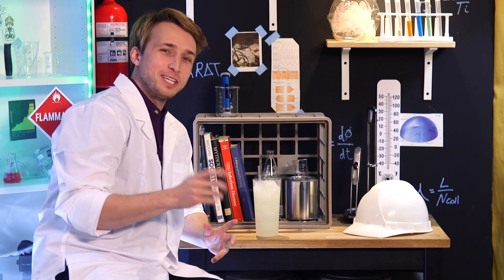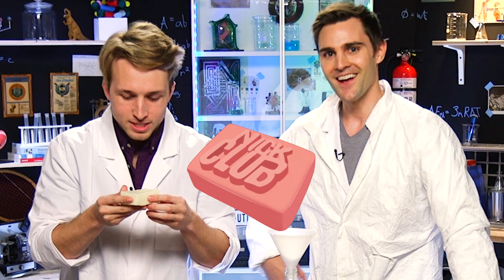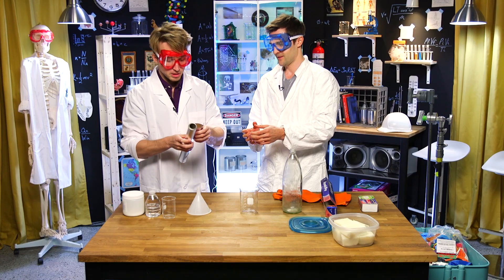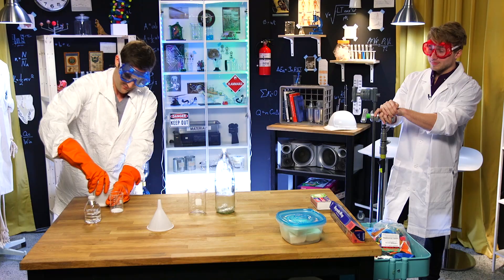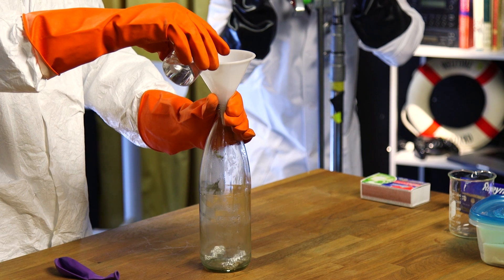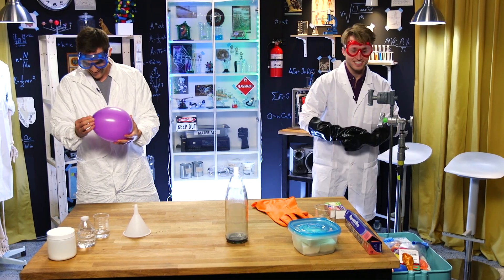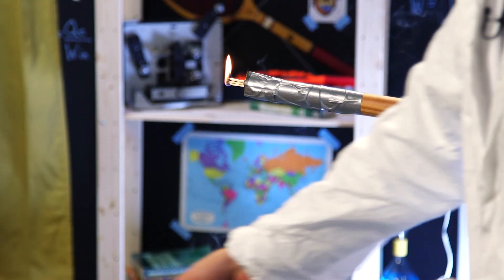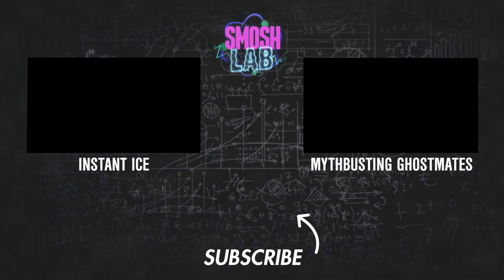EXPLODING HYDROGEN BOMBS (Smosh Lab)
Time for another crazy experiment - this time, exploding hot air balloons?! Look out!

SMOSH LAB pairs SMOSH super-talent SHAYNE TOPP with an actual scientist and they do KICK-ASS science experiments. Every episode will feature a new science experiment and a big friggin’ mess. It’s LEARNING… on accident.

HOST
Shayne Topp

SPECIAL THANKS
Nick Uhas

CREW
Directed by Sunny Peabody
Produced by Sunny Peabody
Smosh Co-Founded by Ian Hecox & Anthony Padilla
Smosh Creative Director: Joe Bereta
Director of Photography: John Hale
Associate Producer: Sarah Whittle
Camera: Grant Babbitt
Gaffer: Tristan Noelle
Sound: Josh Bissett
Production Assistants: Tanner Risner, McKenzie Zuleger